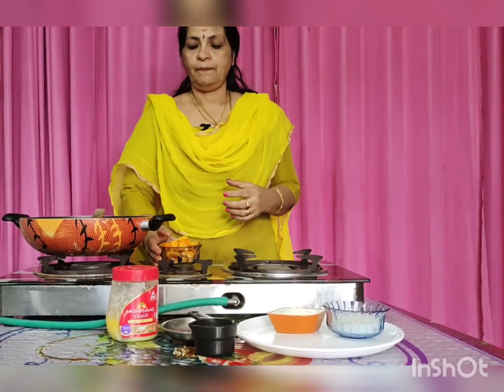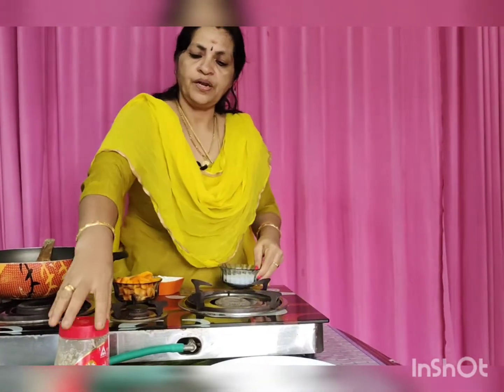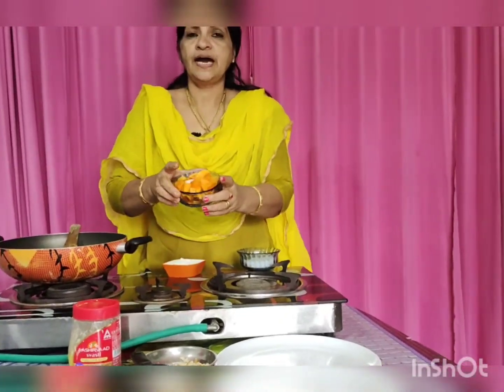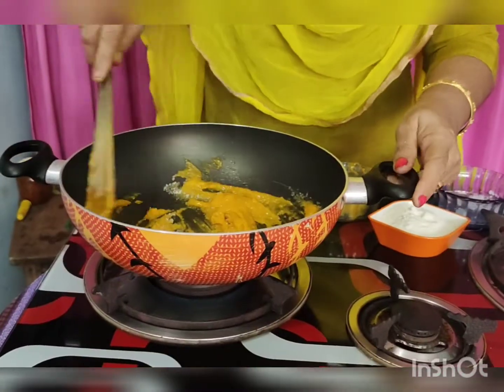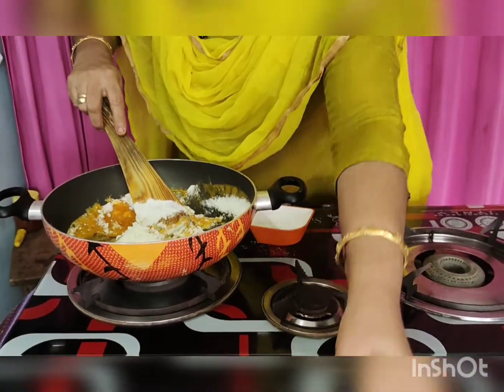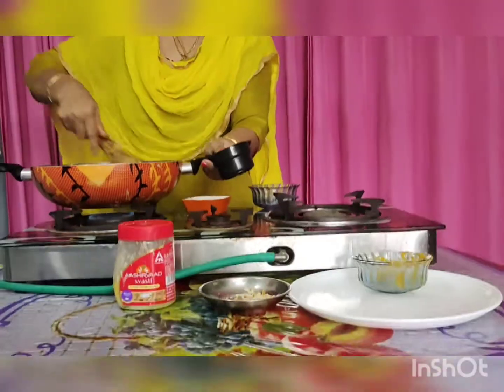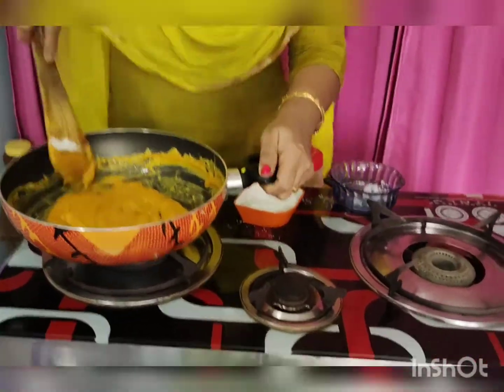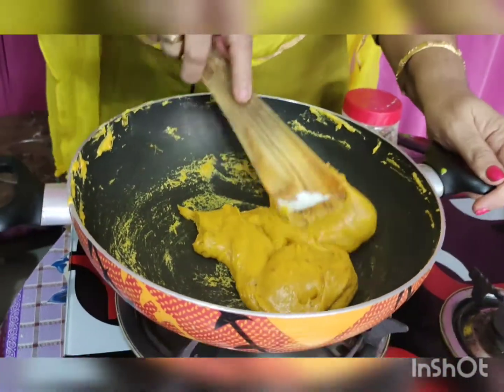Mango Peda. കിടിലൻ രുചിയിൽ ഈ മാങ്ങാ വിഭവം കഴിക്കാൻ എല്ലാരും വരൂ മാങ്ങാ പേട